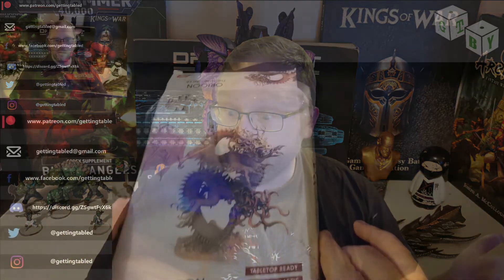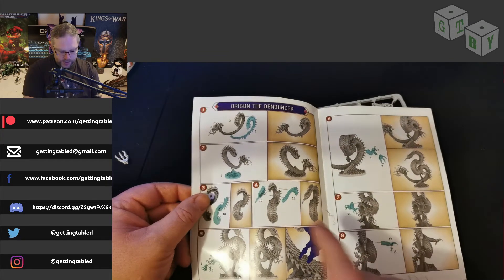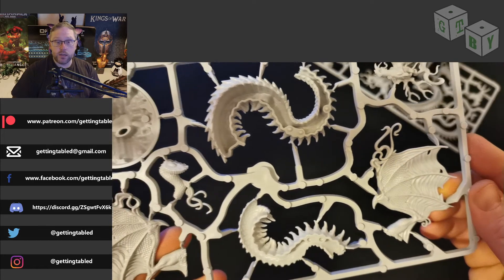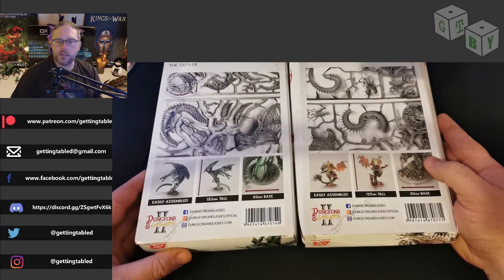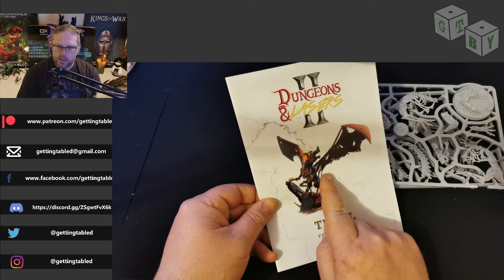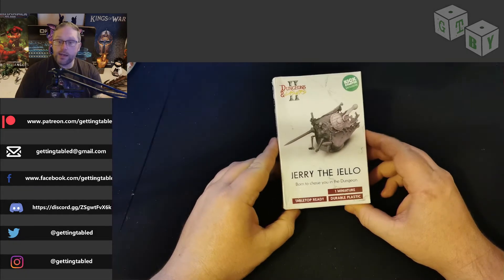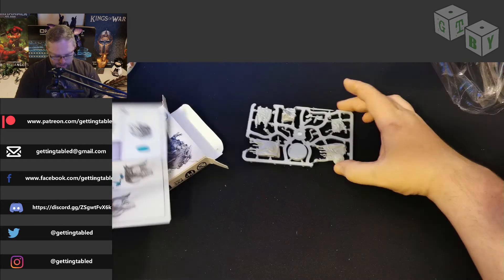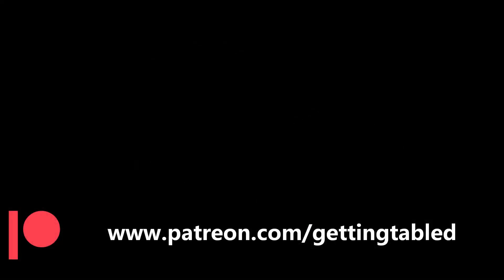Unboxing Dungeons & Lasers Part 1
In this video The Bruce finally unboxes the Dungeons & Lasers pledge he recieved from Archon studio, starting with the creature boxes, two gorgeous looking dragons and a Kickstarter exclusive mini.